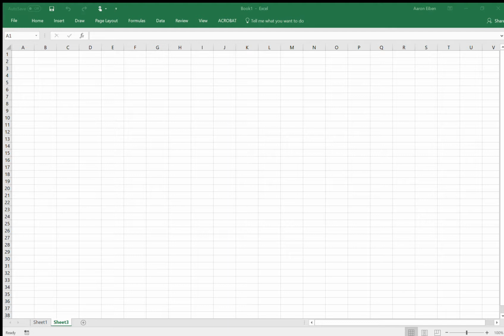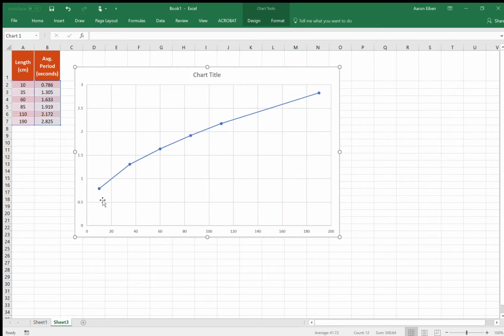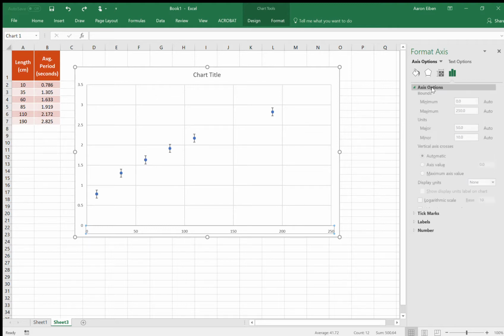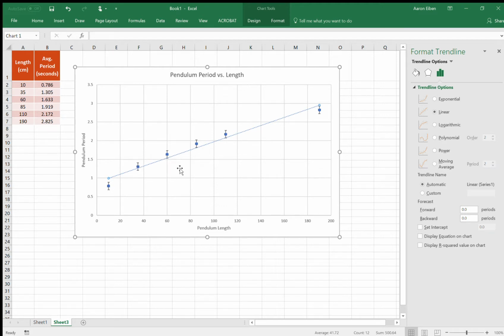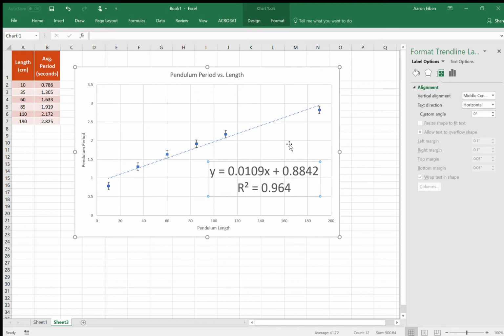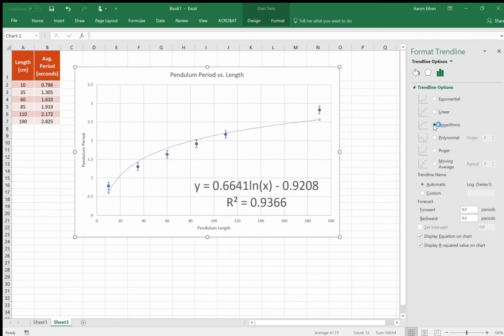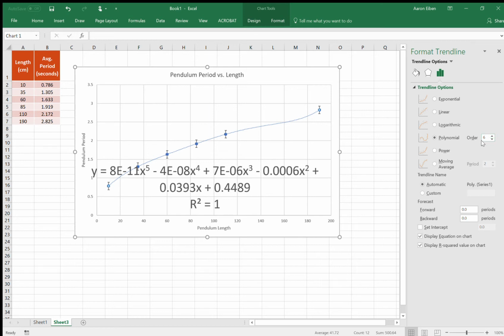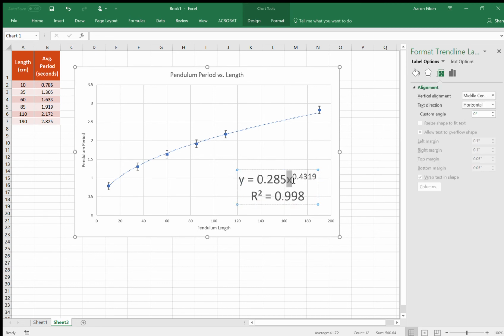Fitting Pendulum Data in Excel